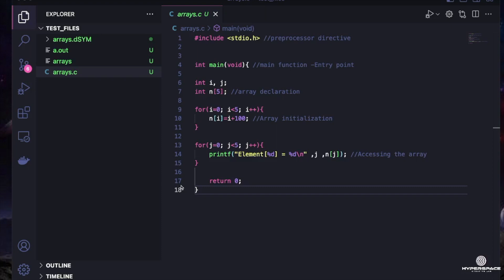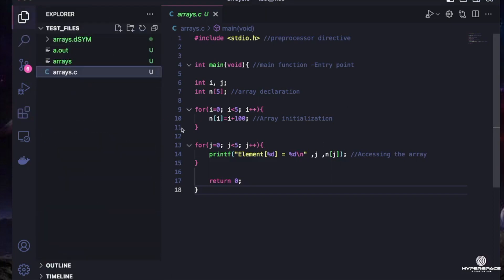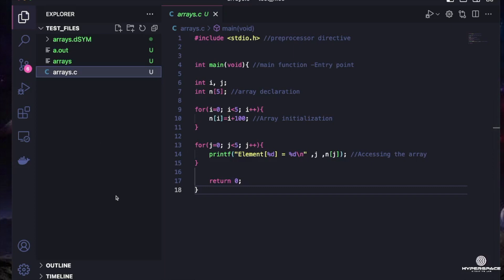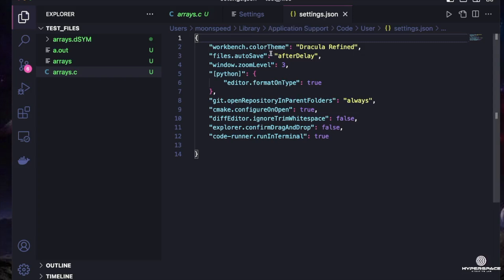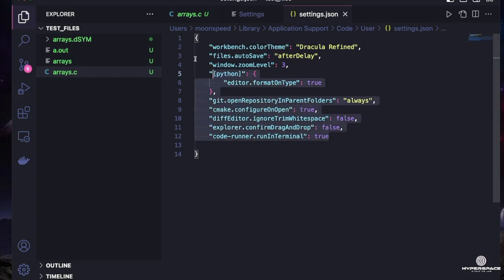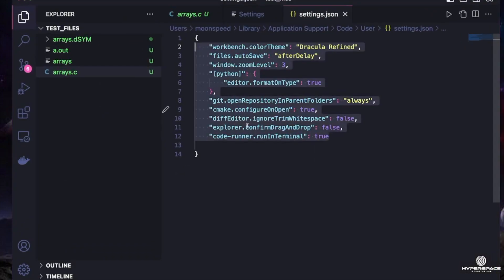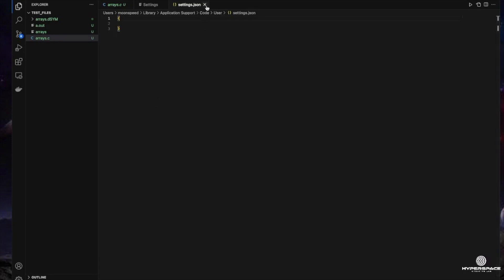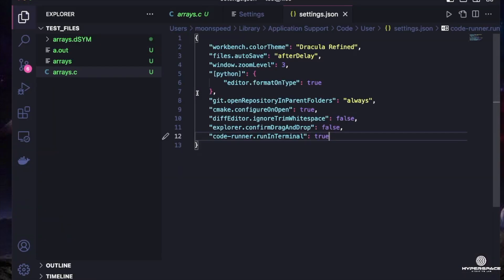HOW TO RESET VS CODE TO DEFAULT SETTINGS ON WINDOWS AND MAC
Have you ever tried to reset your VS CODE to its default settings? Sometimes, the only way to have things working as they should is to reset your editor. This video will walk you through the process of resetting your editor.